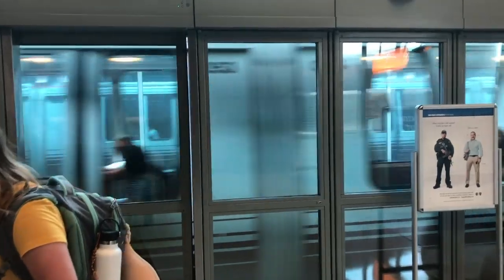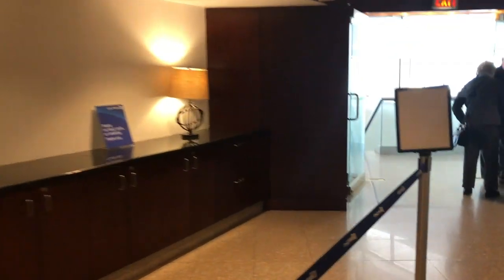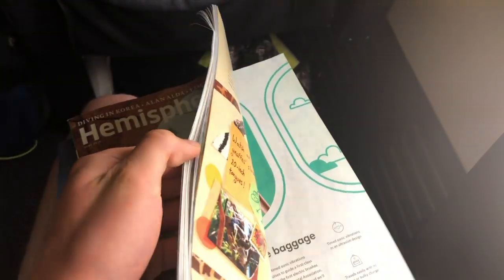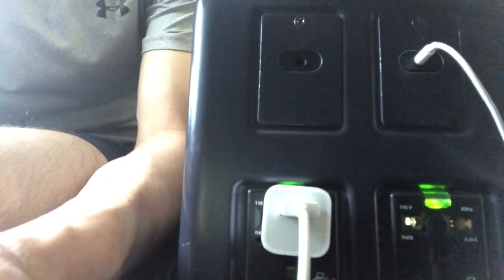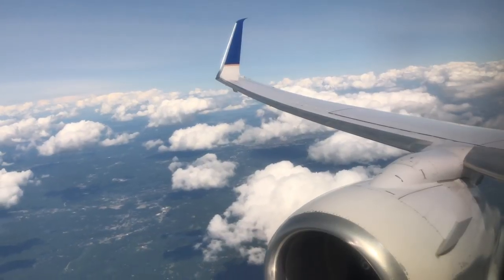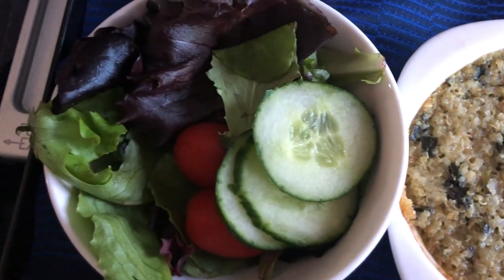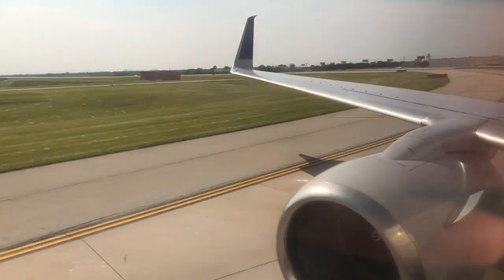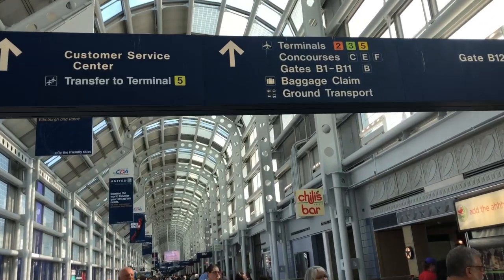First Class (Domestic) United Airlines 737-900 Review: EWR-ORD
My first time in first class on UA743 from Newark to Chicago with a gorgeous engine view. I'll go over a typical United airlines domestic first class experience and the value of it all. Includes lounge tour, seat review, preflight service, crew ratings, snacks, meals, drinks, interior, and DIRECTV entertainment.

Date filmed: June 22, 2019.

Seat: 4D

Camera: iPhone 8

My Logo was made by Zeda Bartlette-Duhr!